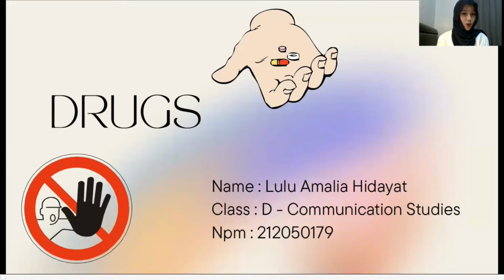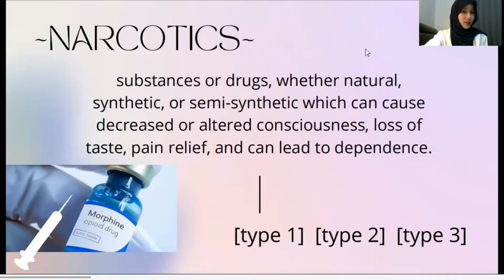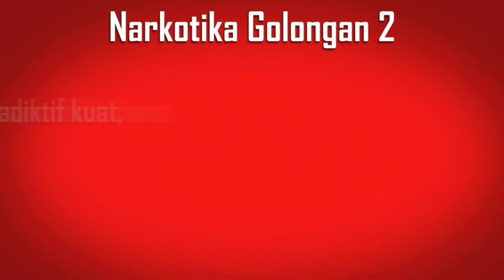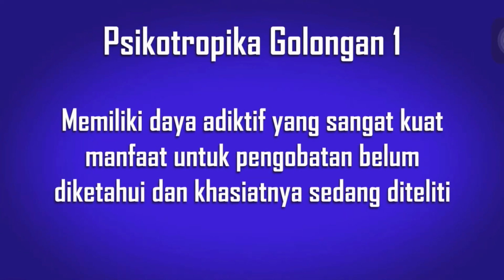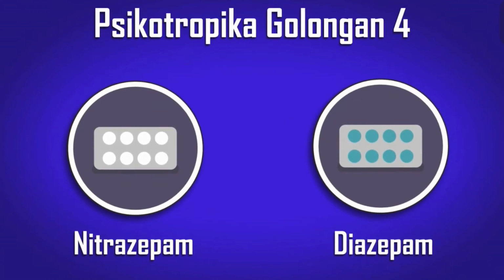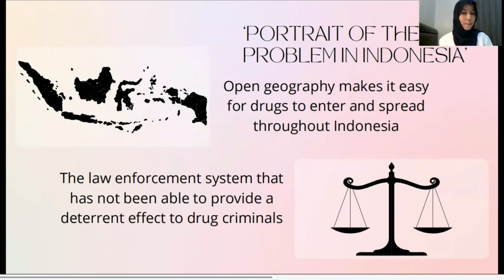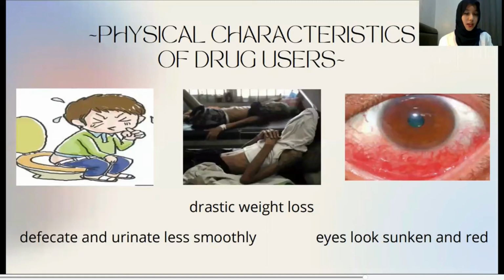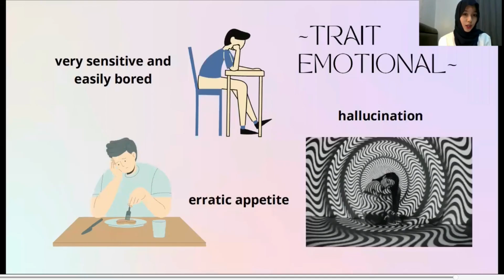UAS Lab.Bahasa Inggris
Nama : Lulu Amalia Hidayat
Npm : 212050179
Prodi : Ilmu Komunikasi - D
Dosen : Dr. Deden Novan Setiawan Nugraha
FISIP UNPAS